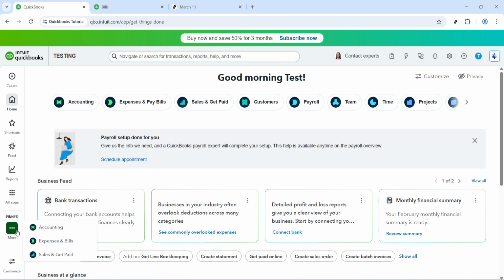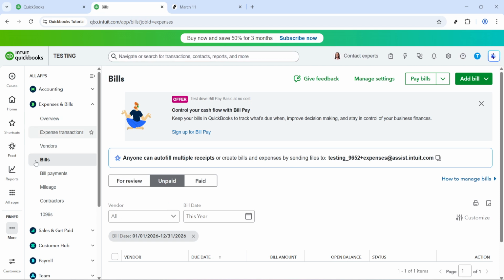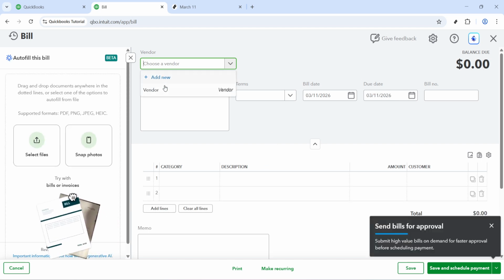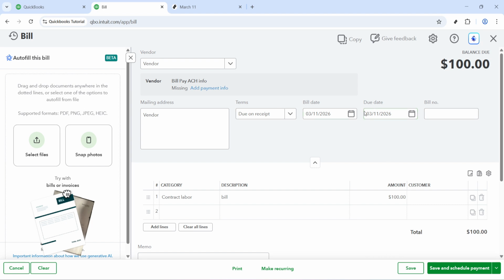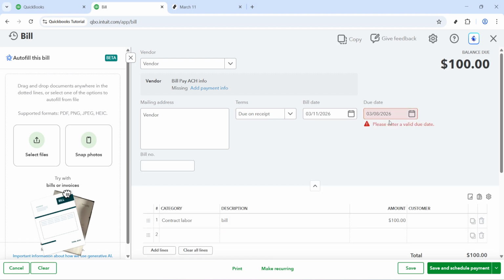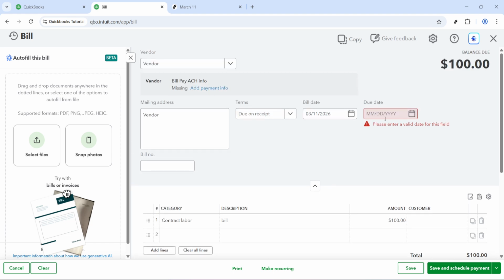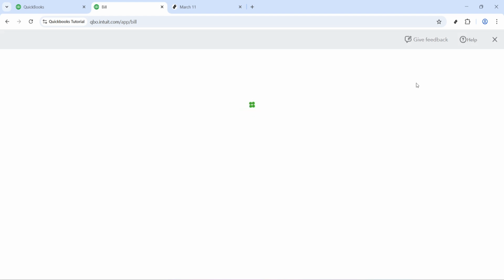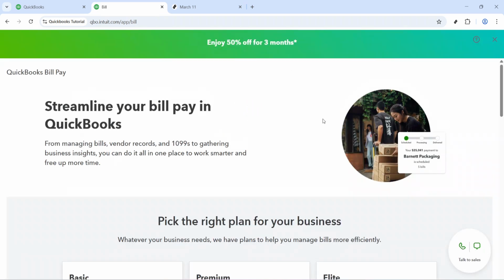How to add and pay bills in QuickBooks Online (Step By Step 2026)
How to add and pay bills in QuickBooks Online